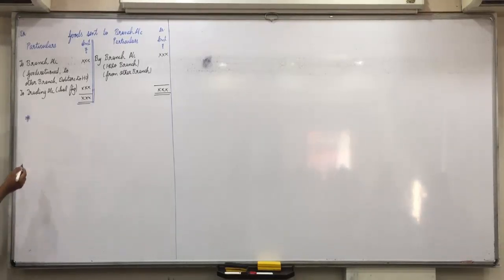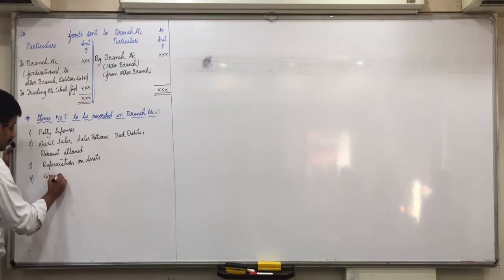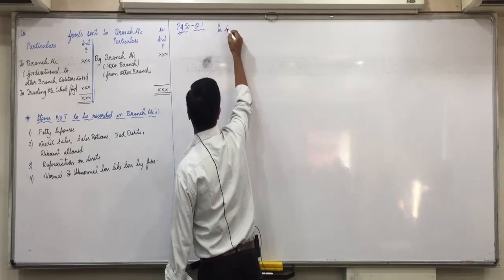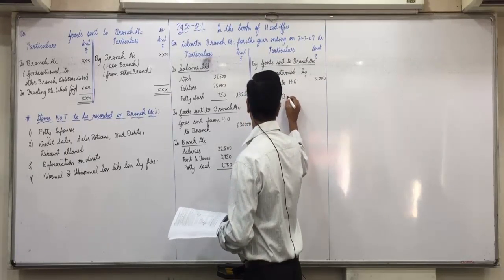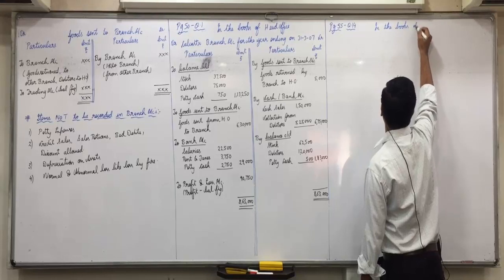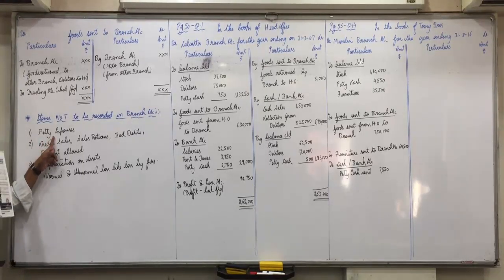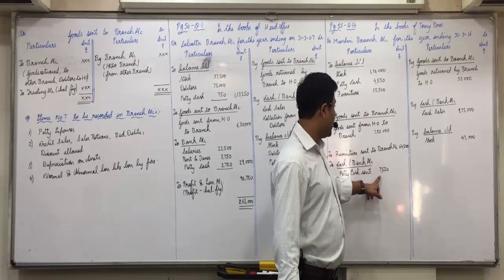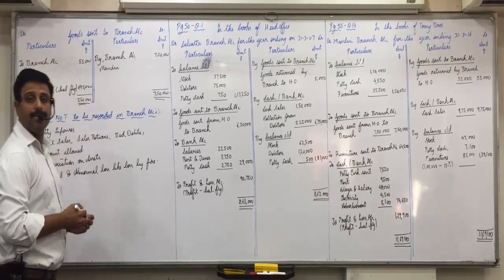Branch Accounts Lecture 2 Goods sent to branch account Q.1 & Q.14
MS University
FY B.Com
Semester 2
Accounts
Branch Accounts